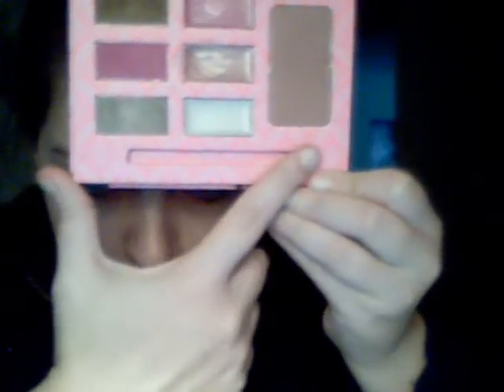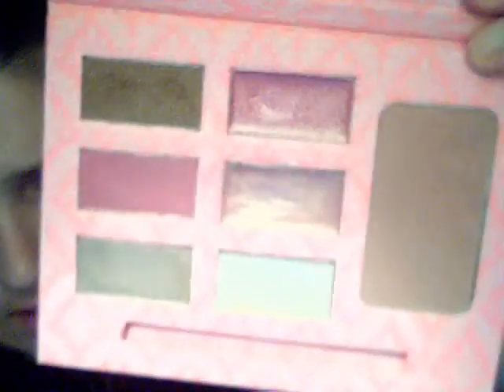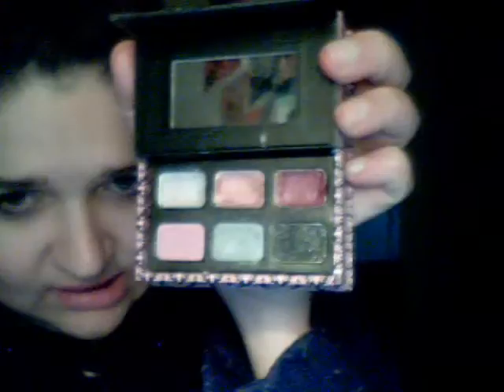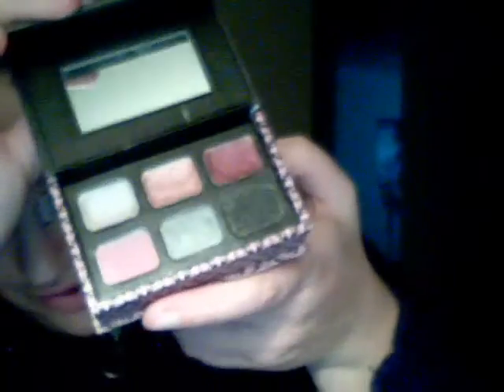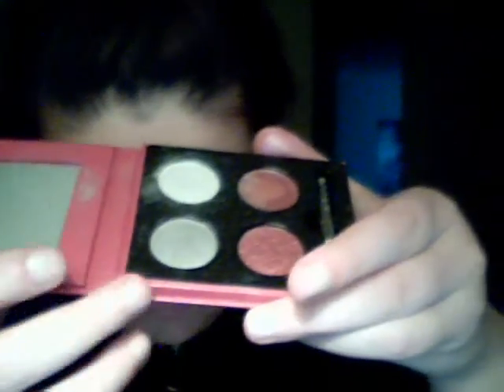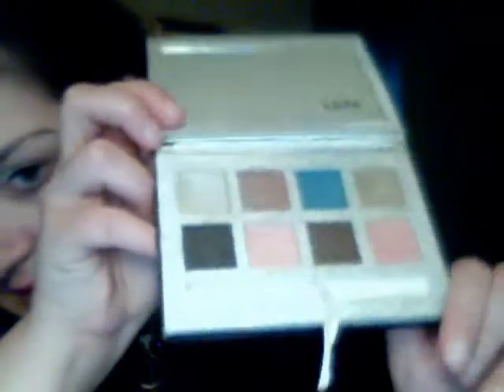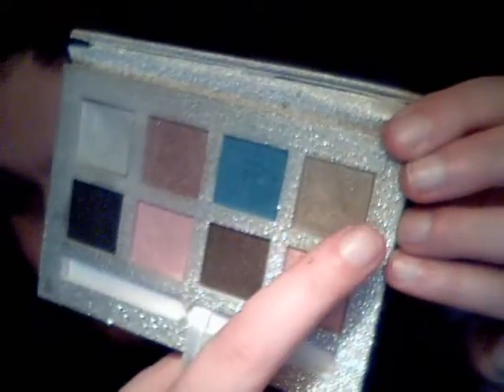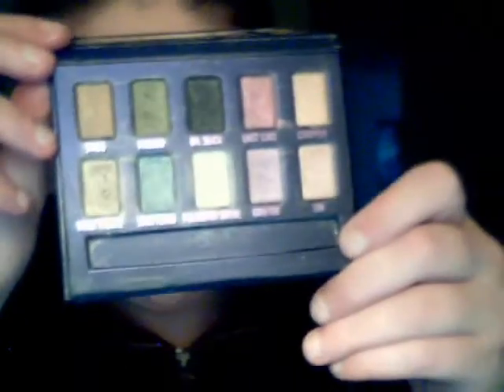My Thoughts On Some Palettes I Own